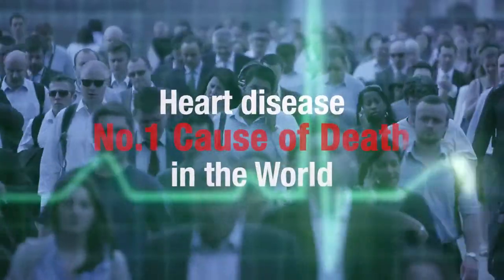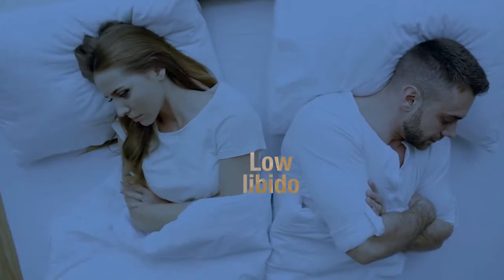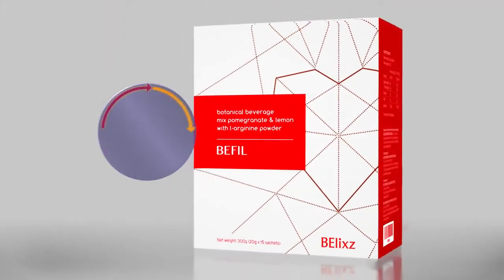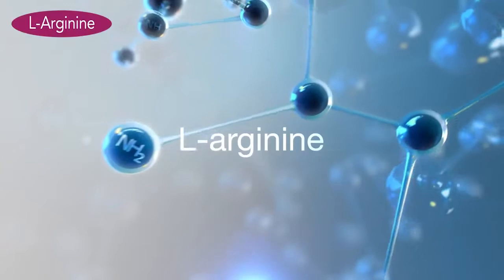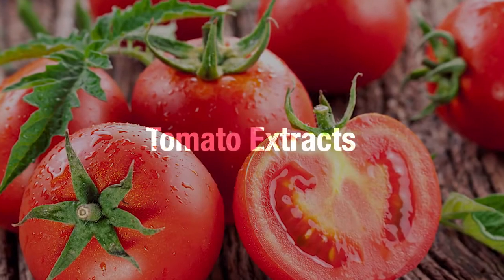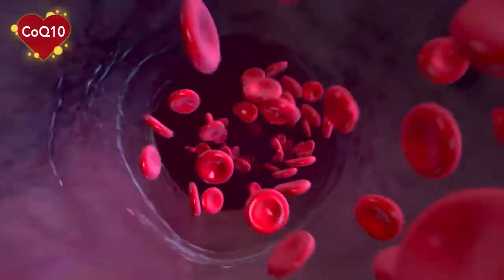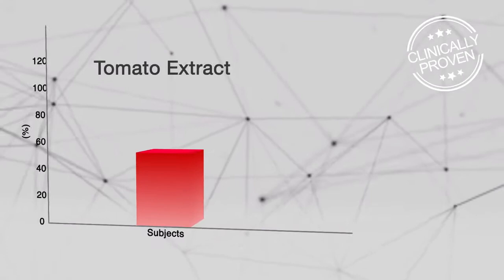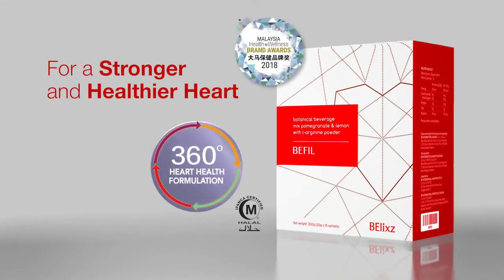BEFIL PROMOTIONAL VIDEO | BElixz BEFIL | Why Choose BEFIL?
BEFIL 是在诺贝尔奖得主 Dr Ferid Murad 的咨询下开发的， 针对『心血管系统』全方位护理开的方案!!

BEFIL 具有超过 99％的 L-Arginine 精氨酸药物级别，其纯度非常高。

✅ BEFIL的好处：
► 增强心脏肌肉💕
► 帮助调节血压💕
► 打通血管血液循环💕
► 强效抗氧化剂💕

✅ BEFIL是高品质的产品，从美国包装和进口, 1盒有15包

✅ 适合人群有：
1.心脏问题
2.高胆固醇
3.高血压
4.高压力
5.不健康的生活方式（吸烟，酗酒）
6.肥胖

✅ 素食者可以服用

【注： 在过去的100年中，这是世界上仅有的184位诺贝尔奖获得者】

► 那么好的产品还等什么？ 请赶快联系我了解详情吧!

❓ Why you should buy BEFIL from me❓
❓ 为什么你应该向我购买 BEFIL 呢❓

💎 I am a Diamond Council Ambassador (DCA) in BE International Marketing Sdn Bhd。 I've sold to all over Malaysia and also overseas。 I have customers from United States, United Kingdom, Ireland, Hong Kong, Macau, Singapore, Indonesia, Australia etc

💎 我是公司里的钻石级代理， 已经被产品卖到马来西亚各州， 海外的有美国， 英国， 爱尔兰， 澳洲， 香港， 澳门， 新加坡， 印尼 等等

如果你有兴趣想要了解我们公司的产品， 请点击下面的 shortcut 去联系我。 谢谢 😊

Best Regards,

Sherry Liew

你的 瘦身 和 健康 朋友 ☘️

“Beyond Inspiring Minds, Touching Life for Eternity”
“圆融心灵， 触动生命， 创造永恒”